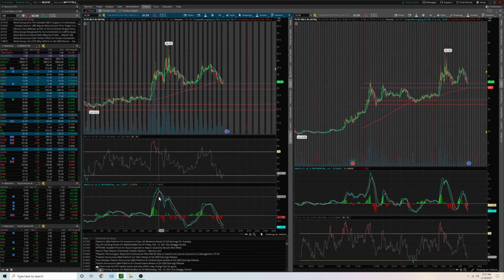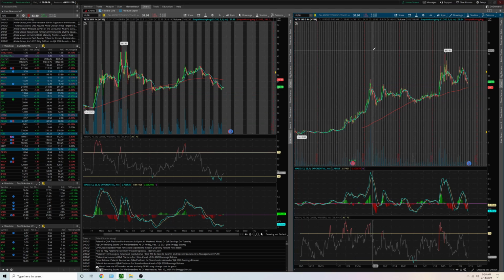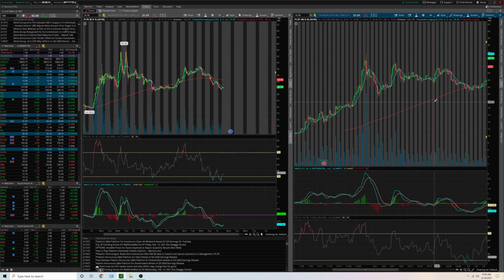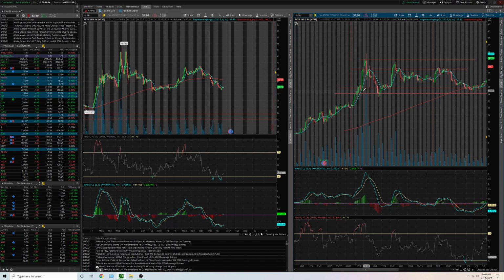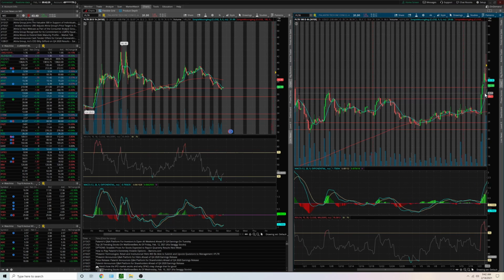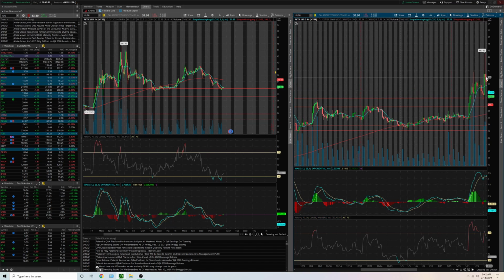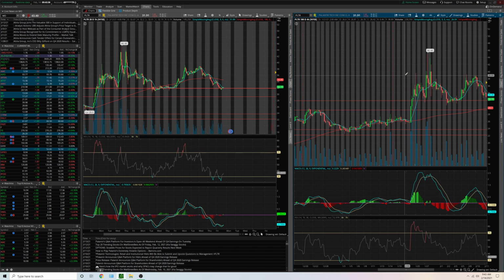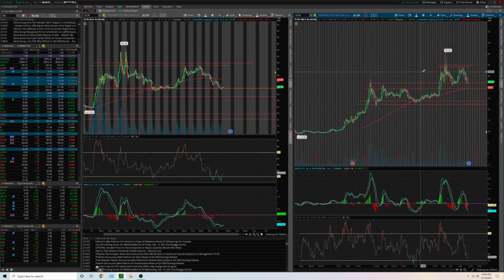Support & Resistance (Trading 101)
Today we talk about support and resistance levels in the world of technical analysis. We find out how we can utilize them as buy and sell points.

Link for my chatroom where you can see what I'm buying and selling: